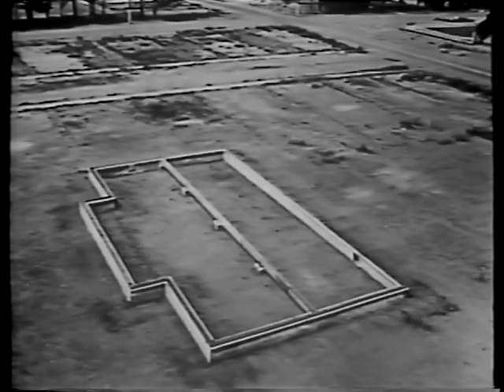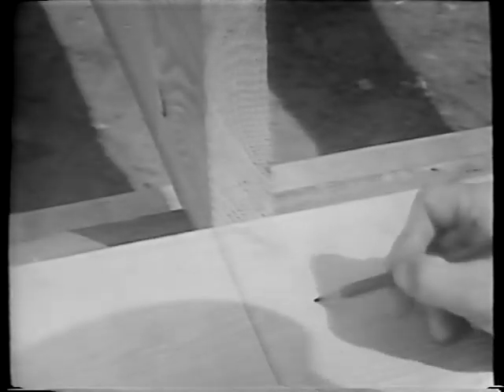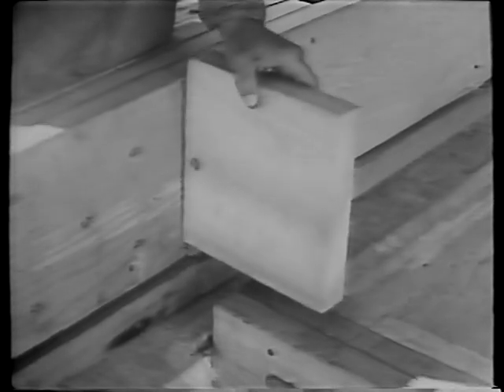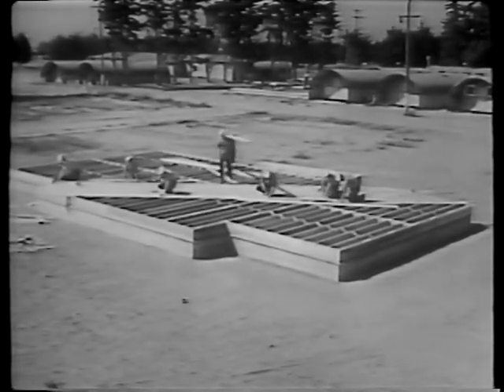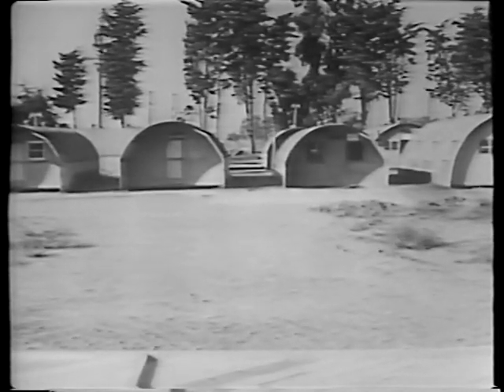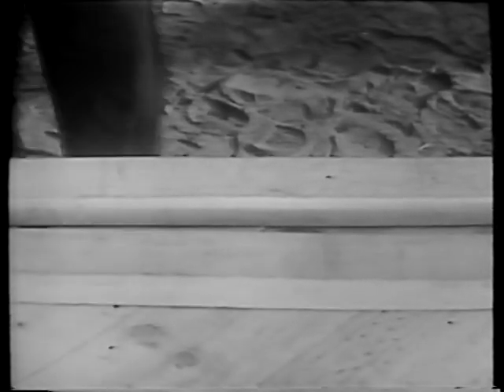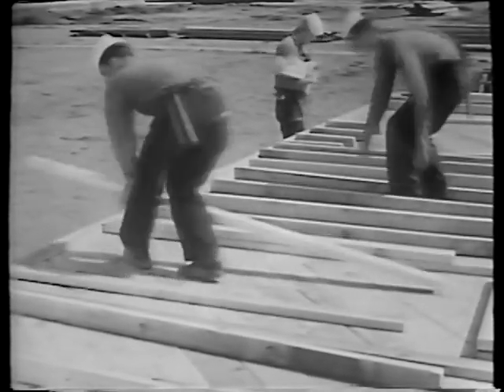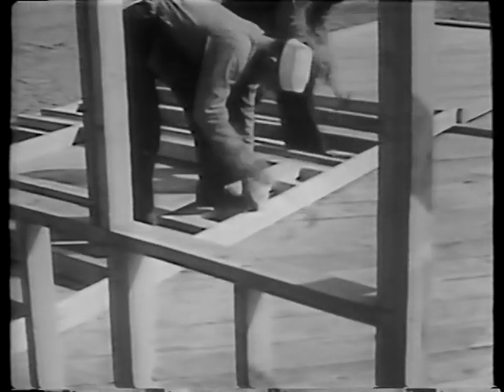Framing - Floor Joists and Walls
Department of the Navy

NTIS AVA06589-VNB1
NTIS Price: $121.00
Your Price: $0.00

Illustrates procedures for constructing walls, floors, doors,and windows of a two-story building.